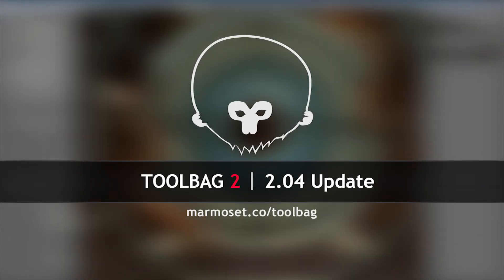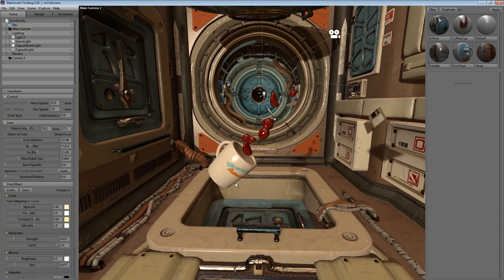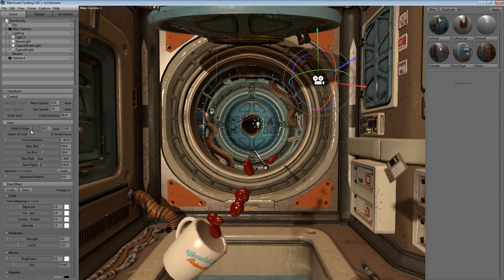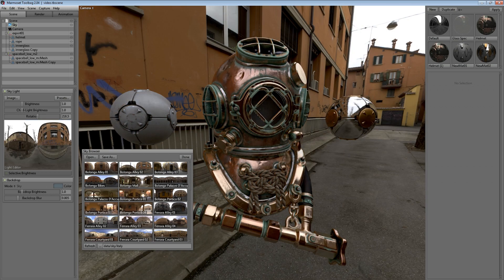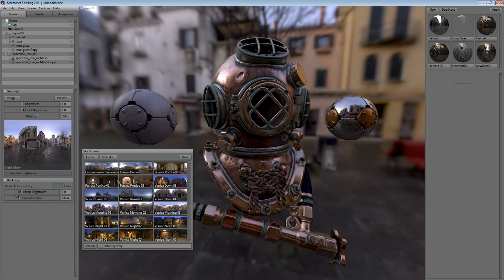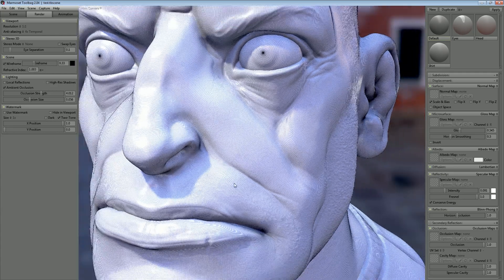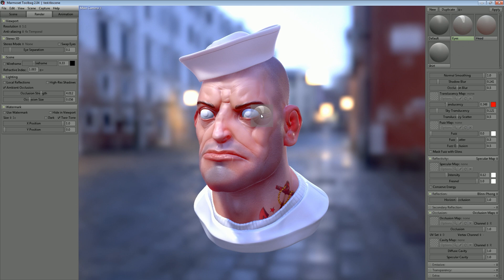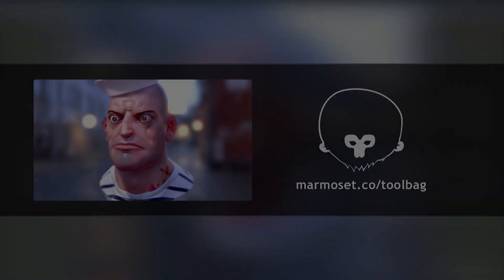Toolbag 2 | 2.04 Update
An overview of the new features available with the release of Toolbag 2.04. The 2.04 update delivers greatly expanded camera controls, vertex color support, ZBrush's "Polypaint" support, new Sky Light modes, and more.